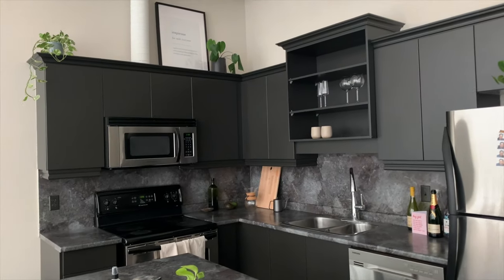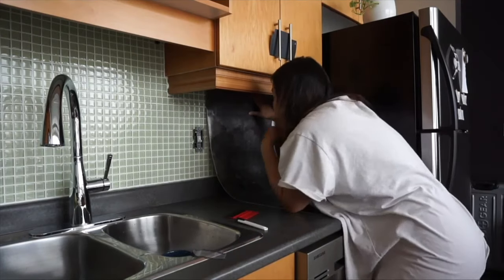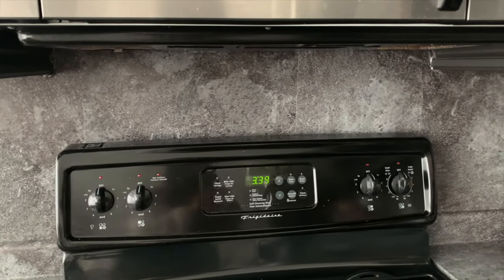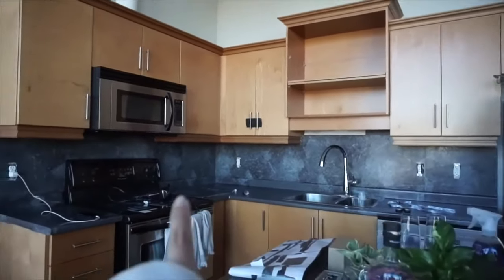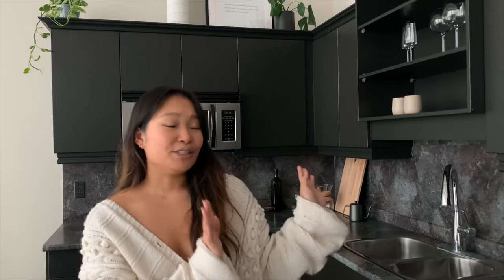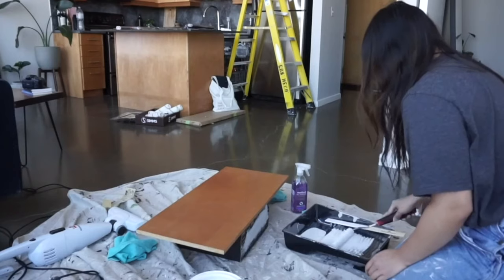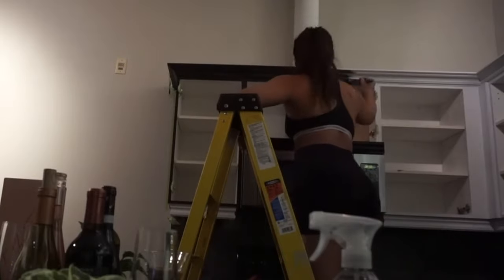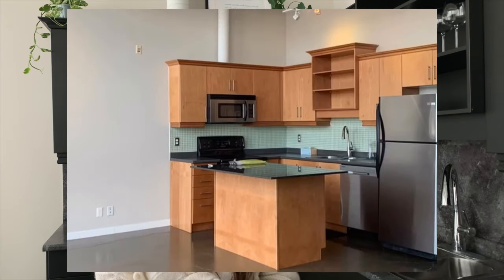DIY MODERN BLACK KITCHEN | stone contact paper & painting cabinets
I achieved the look of my dream kitchen with some contact paper and paint - all while being budget friendly (around $300)! See how I turned a very mismatched kitchen into this modern pinterest kitchen → open for timestamps:

TIMESTAMPS
00:00 Intro
00:58 Contact Paper Backsplash & Countertops
04:58 Painting Kitchen Cabinets Black
10:25 Tips & What Not To Do
12:38 Renter Friendly Options
13:30 Outro & Bathroom DIY

* linked everything here too

D-C-Fix Slate Grey Contact Paper

Benjamin Moore Black Beauty Pearl Finish
Insl-x Aqua Lock Primer
Mini Paint Roller (3/8" nap)
Sanding Block (and 80/120 grit sand paper)
Paint Brush (had old ones from costco)
Everything else is basic so won't list out lol

I hope you enjoy! What do you think of this transformation?